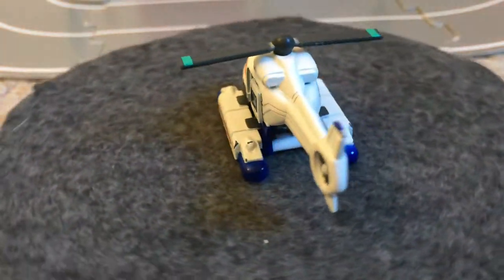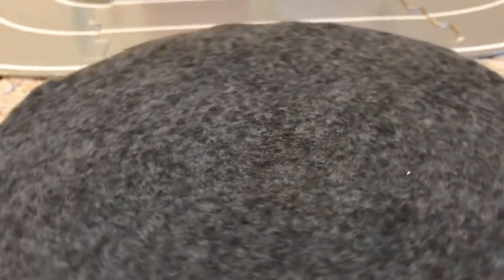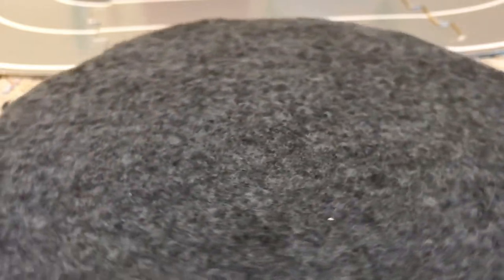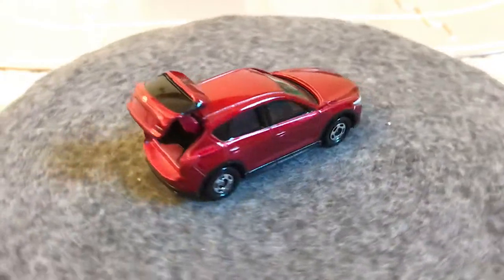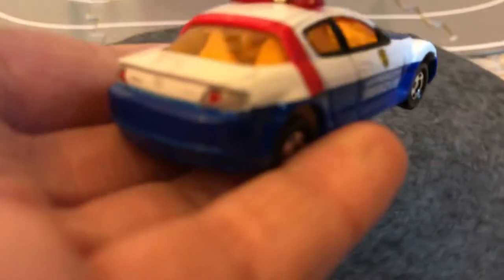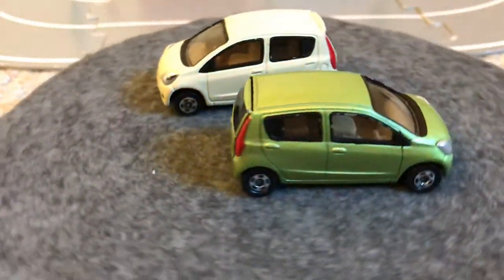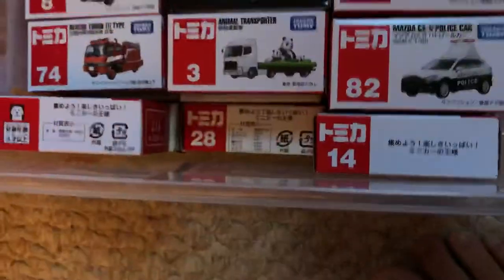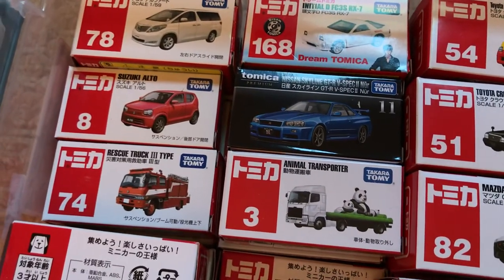Tomica showcase part 4, all the other cars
Suzuki
Isuzu
Subaru
Honda
Mazda
Mitsuoka
Hino